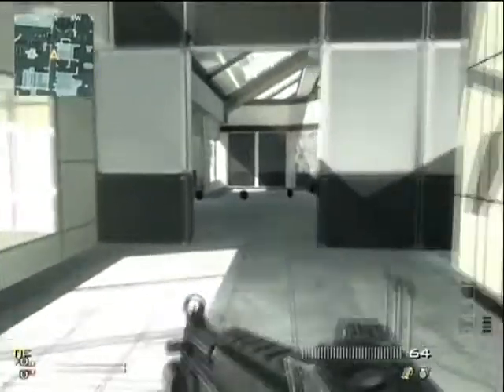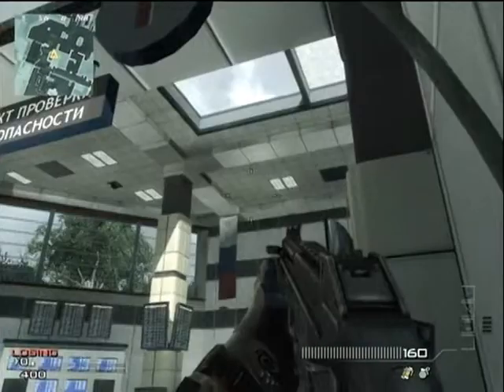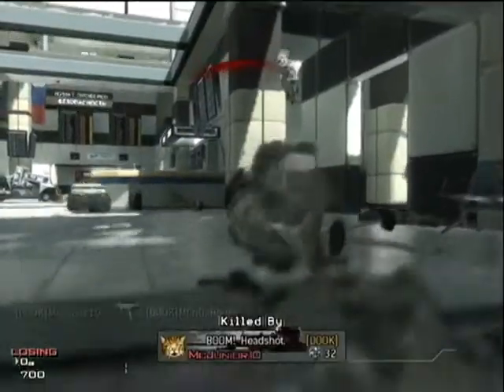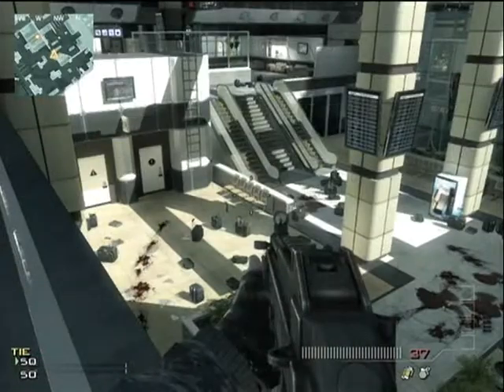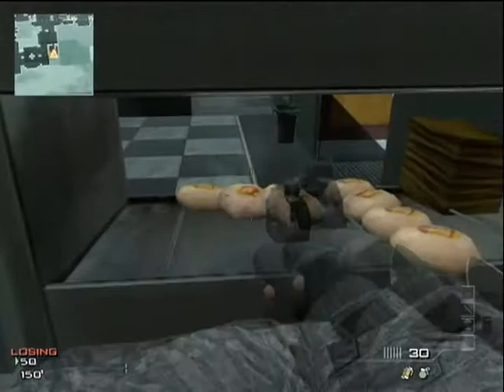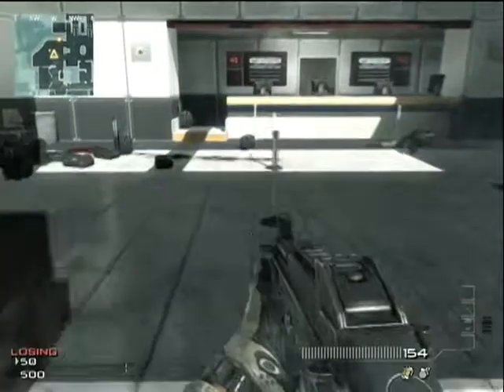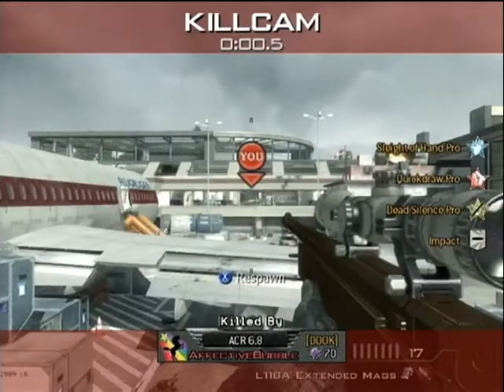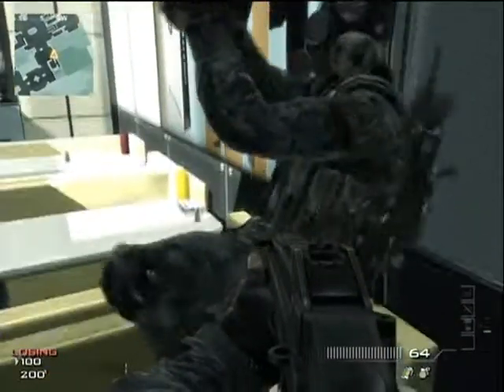Modern Warfare 3 Terminal Glitches & Tips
The DOOK Squad shows you some cool glitches and tips on the Terminal Map on Modern Warfare 3.